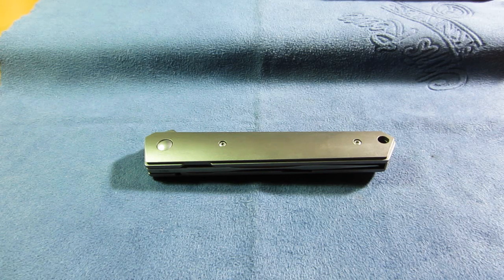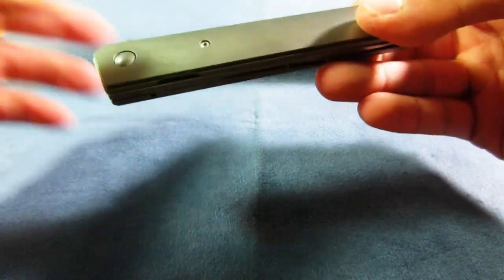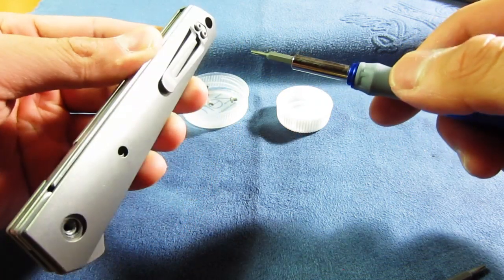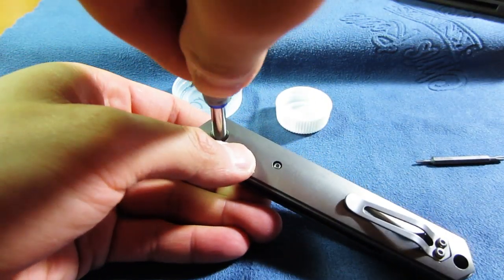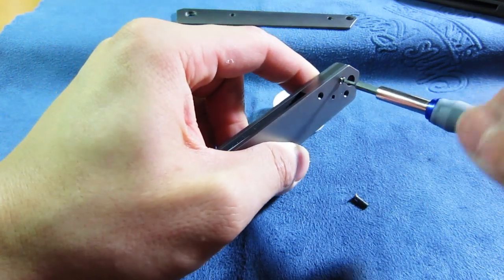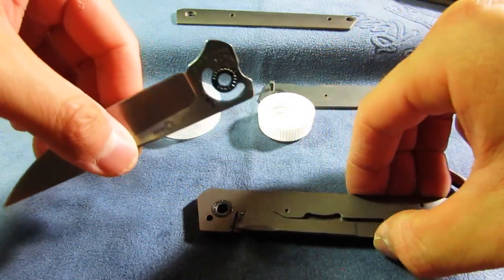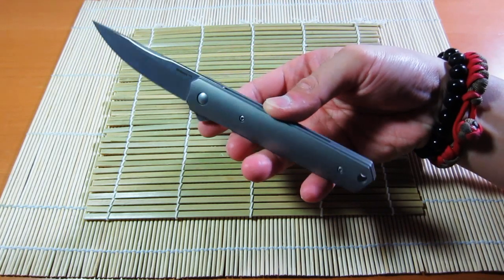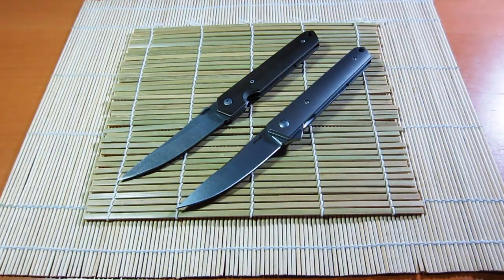Boker Kwaiken Titanium Flipper Takedown and Disassembly